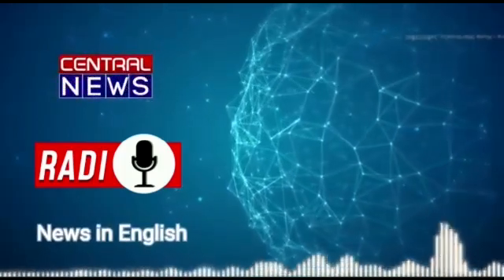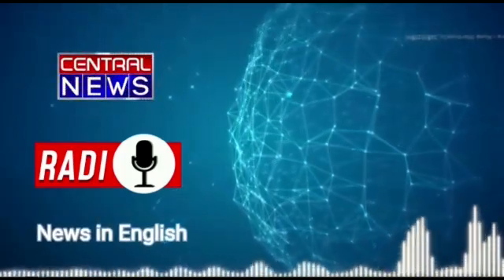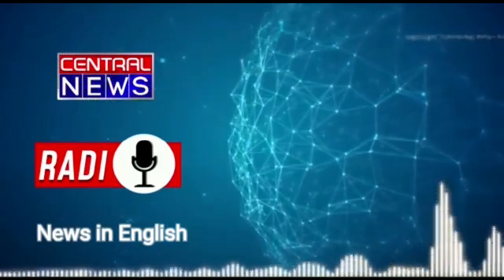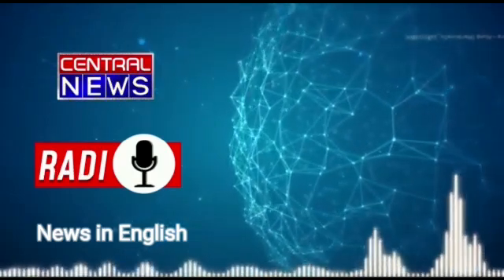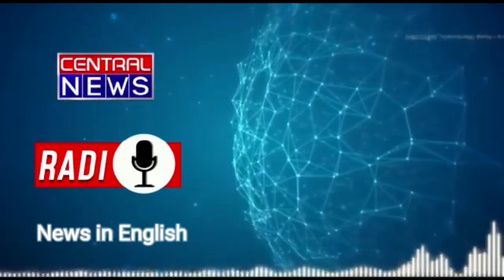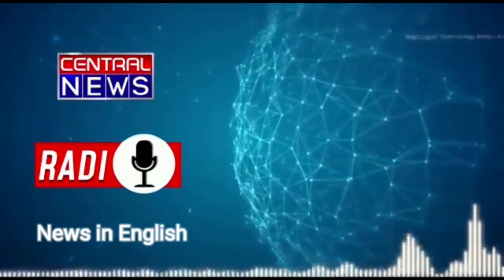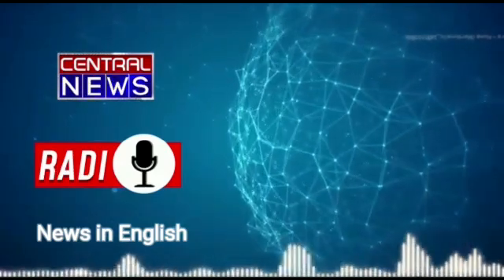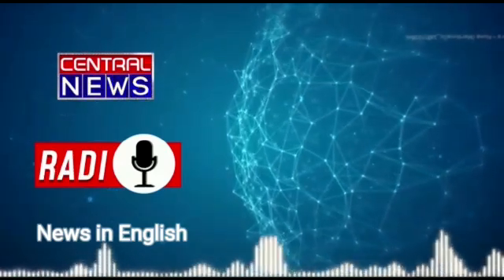Ep 257 | 700 black fungus cases in MP | Sehat OPD | Covid cases | Sensex & Nifty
Asst Producer: Chandni Thakur
Video Editor: Snighda Singh
News Reader: Vikrant Dogra